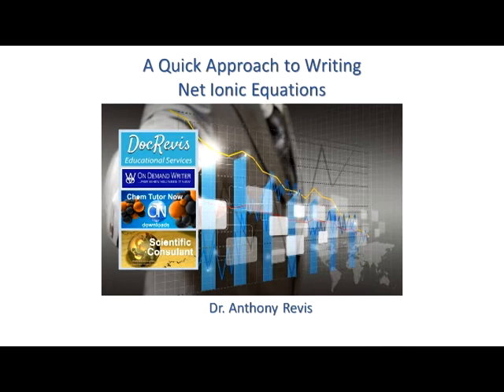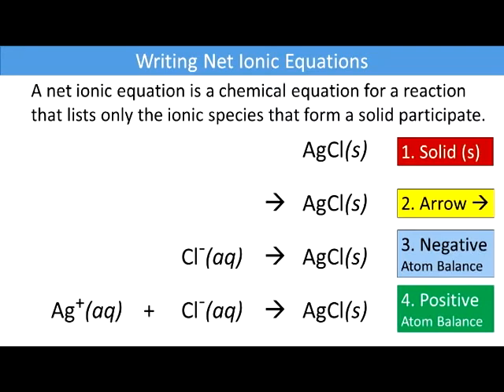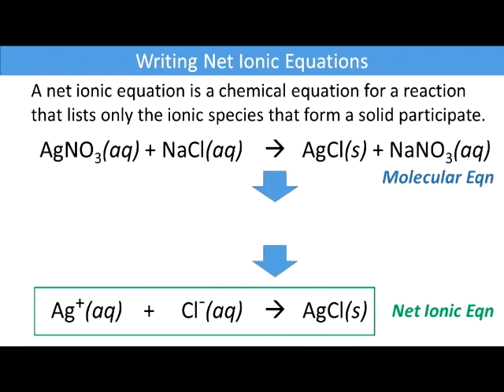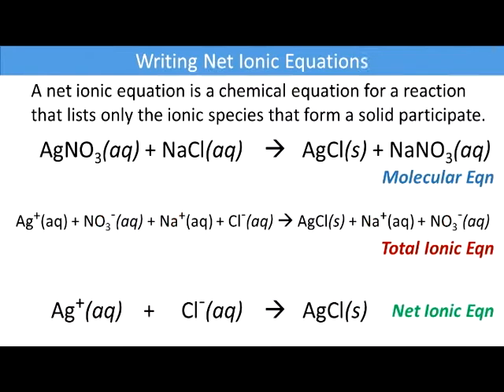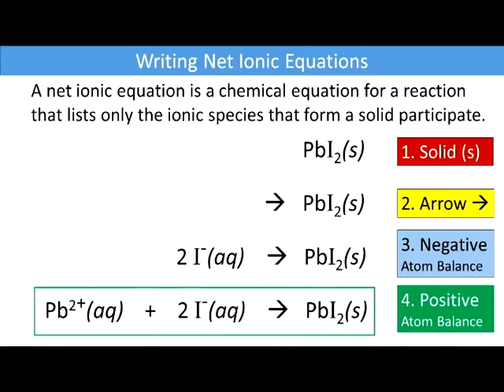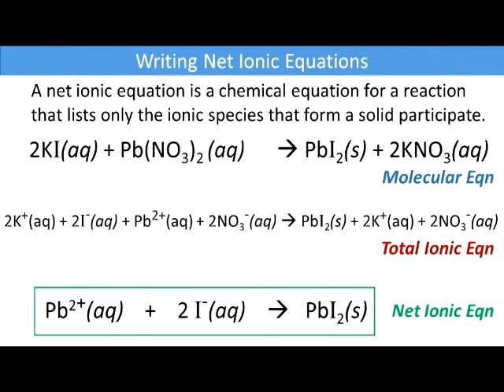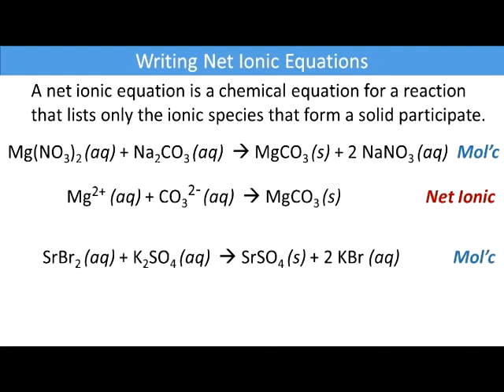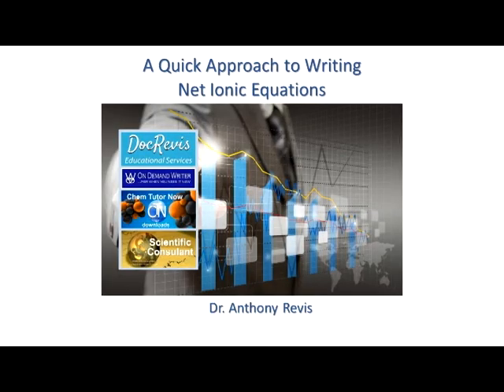Net Ionic Equations by Dr. Anthony Revis